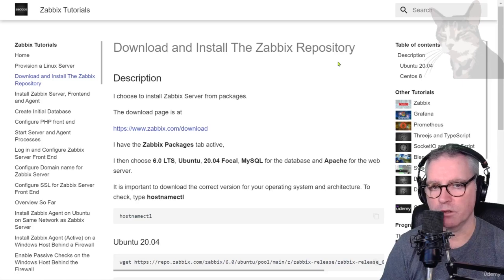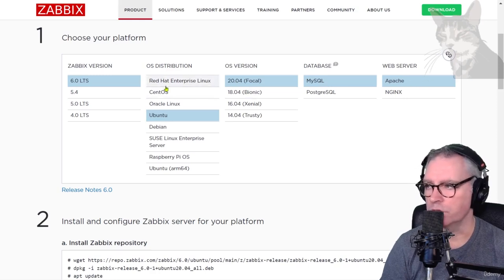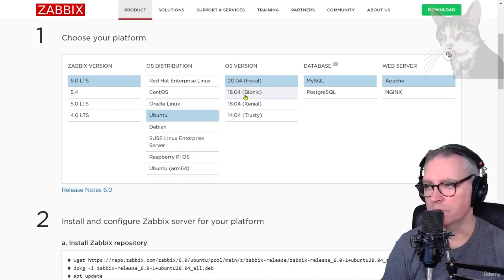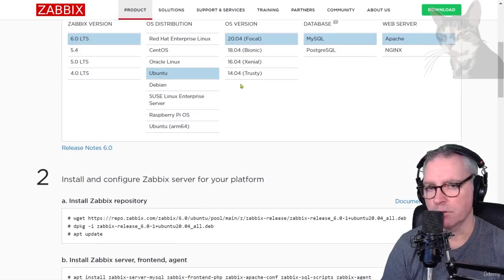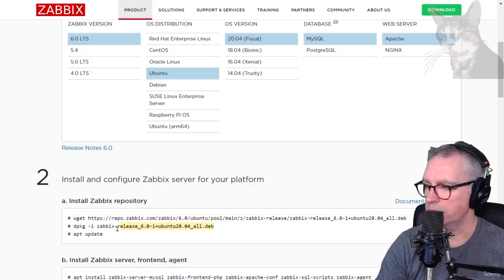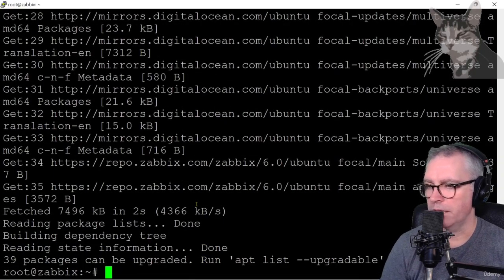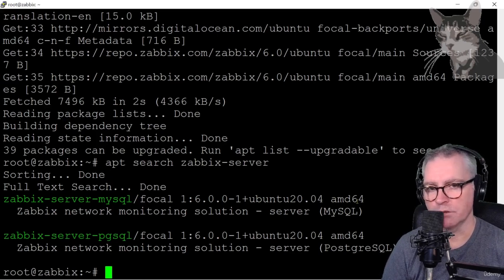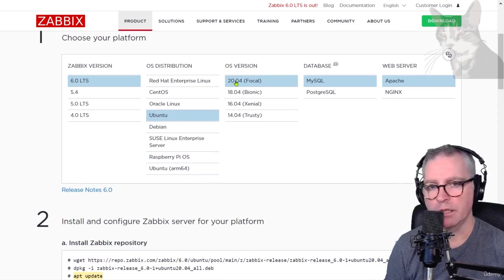002 Download and Install The Zabbix Repository